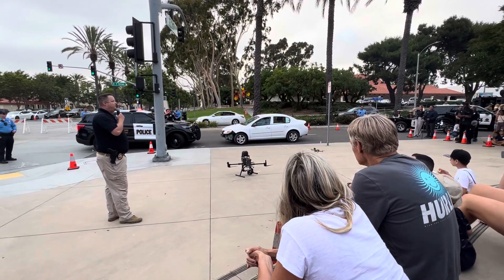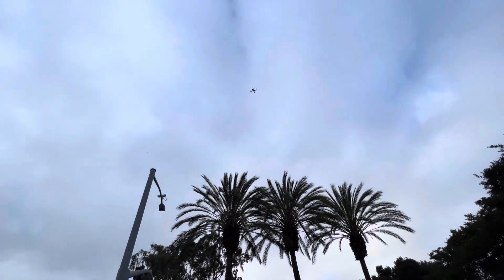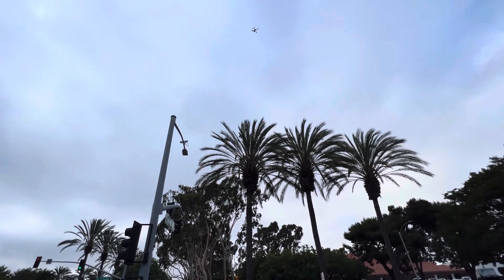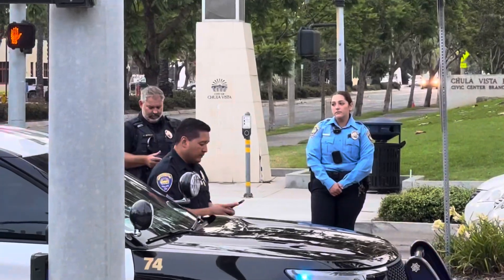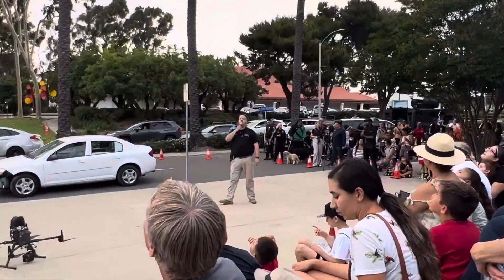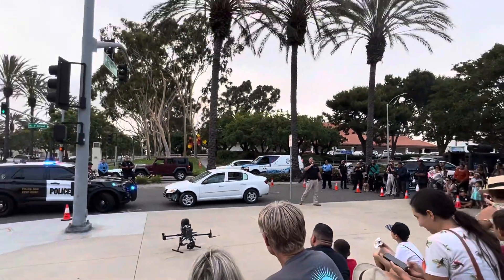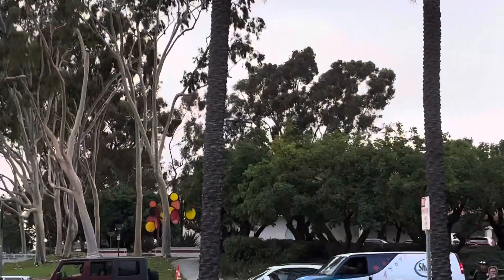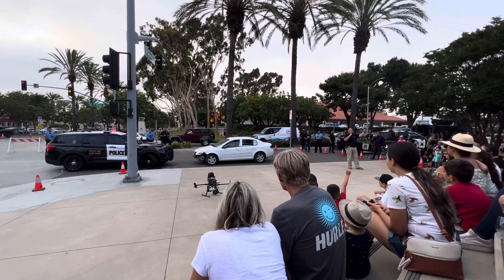Drone demo, part 2